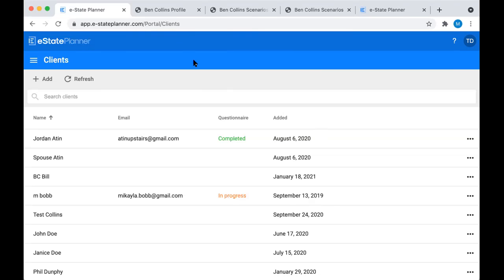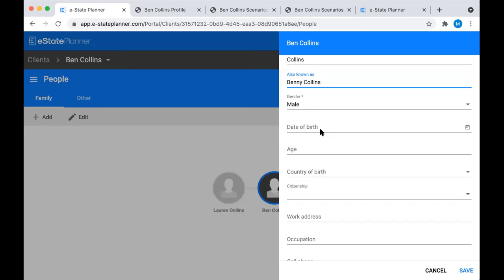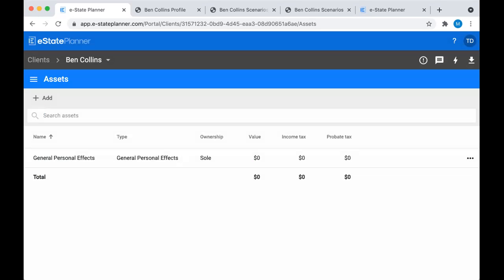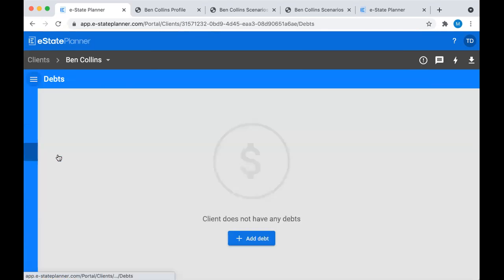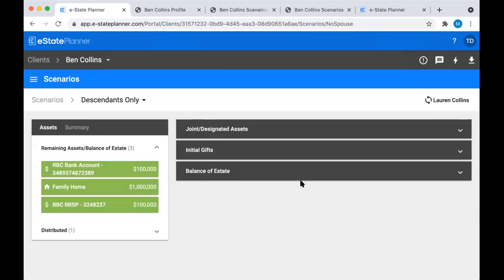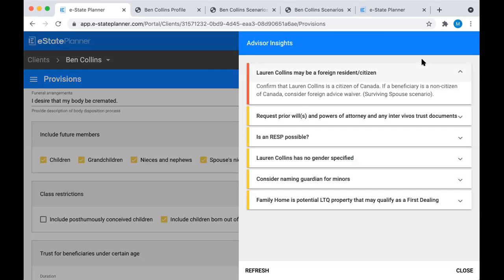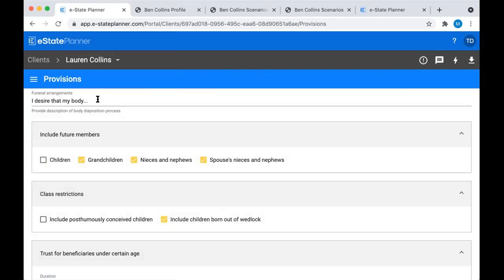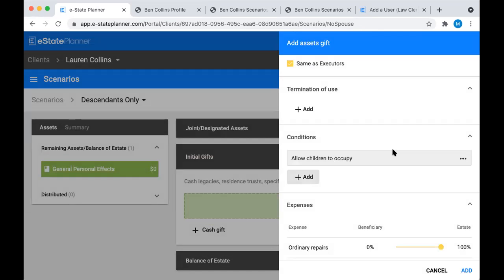New User Webinar - April 27